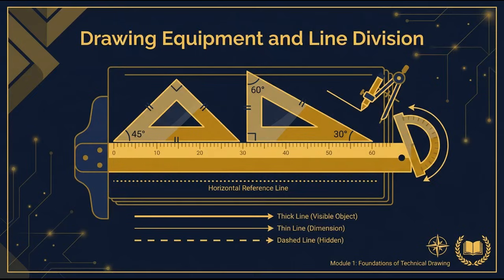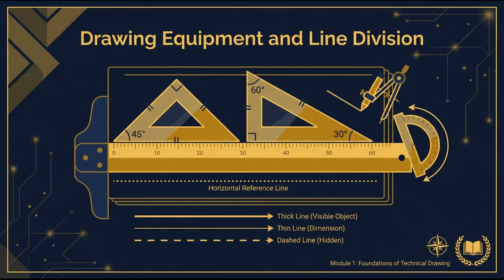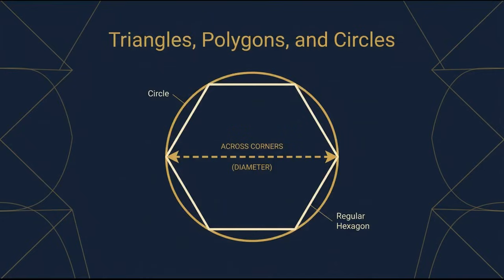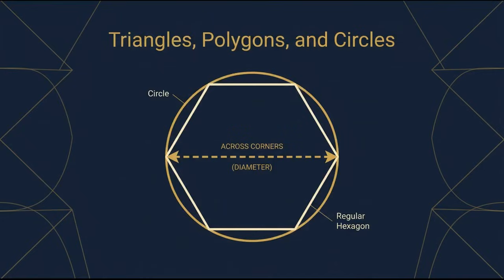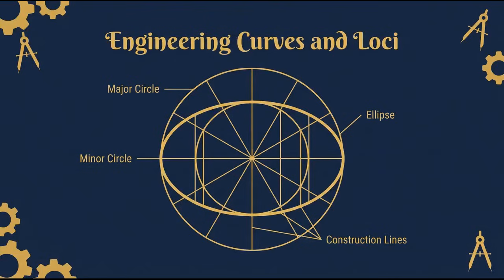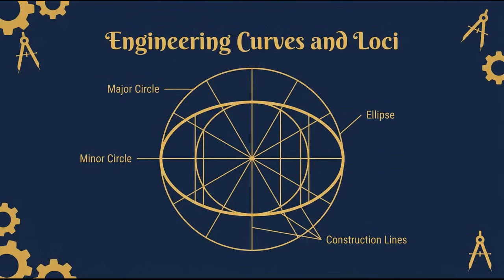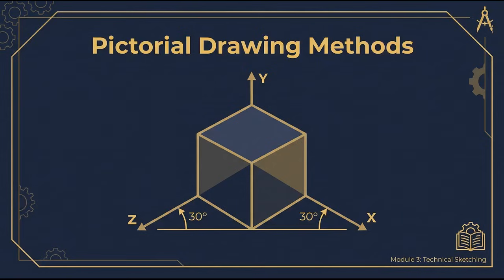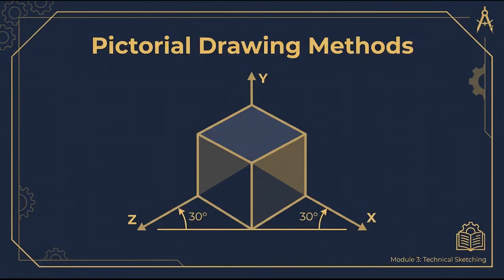MATSEC SEC Graphical Communication Fundamentals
Master the core concepts of the MATSEC SEC Graphical Communication syllabus. This course covers everything from basic drafting equipment and geometric constructions to complex loci and pictorial drawing methods.

Chapters
0:00 1. Drawing Equipment and Line Division
1:40 2. Triangles, Polygons, and Circles
3:22 3. Engineering Curves and Loci
5:07 4. Pictorial Drawing Methods